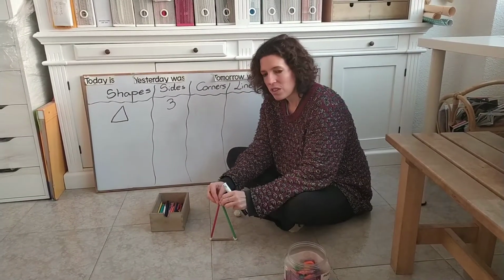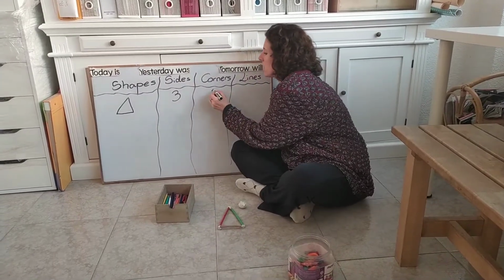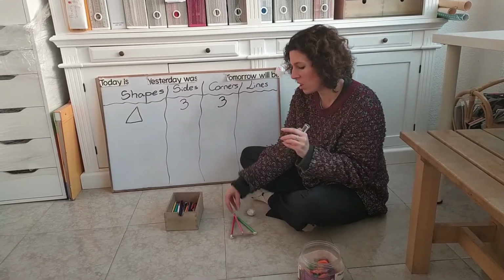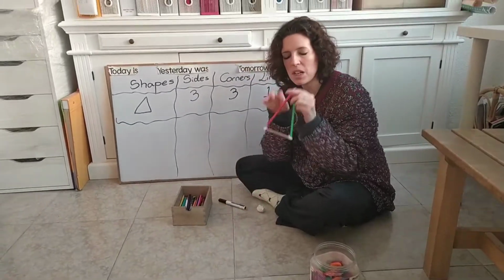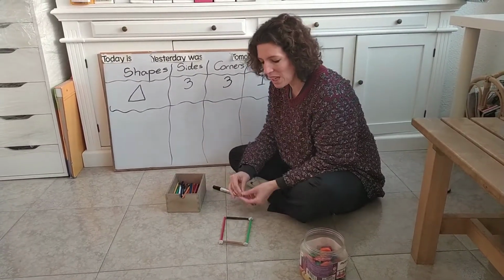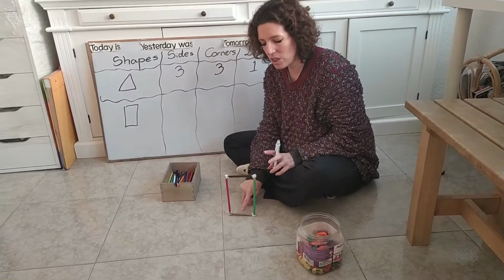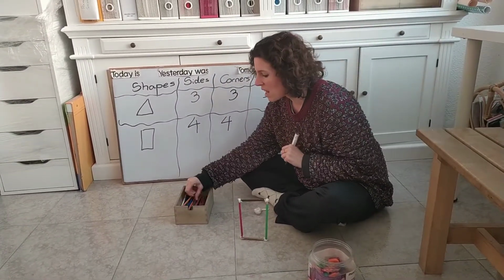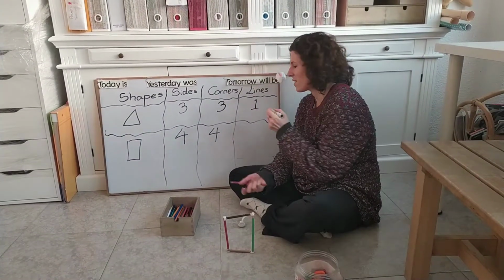Shape investigation Friday 27th March 2020